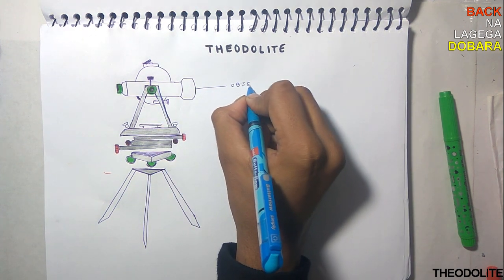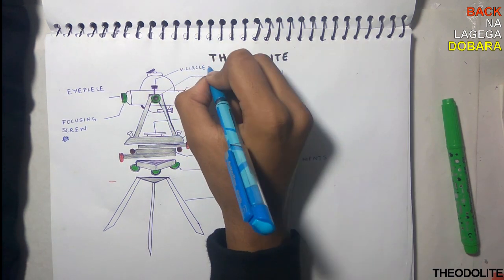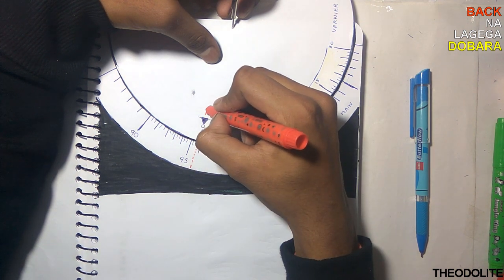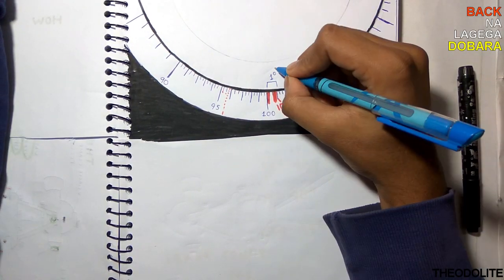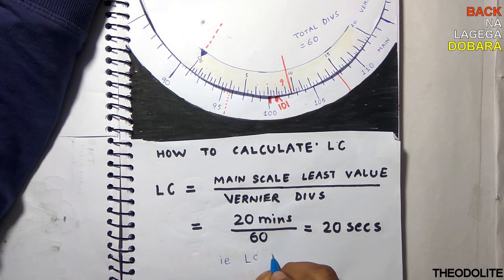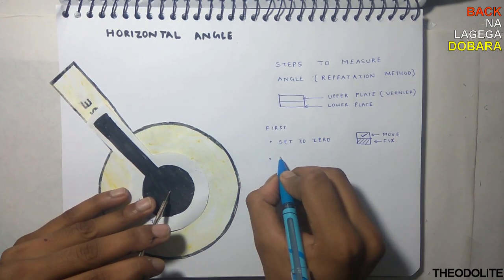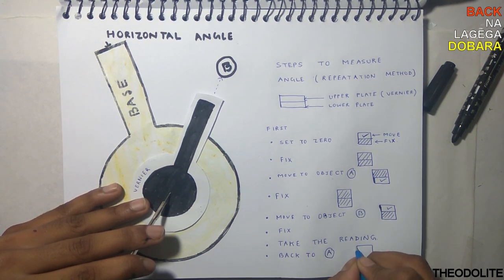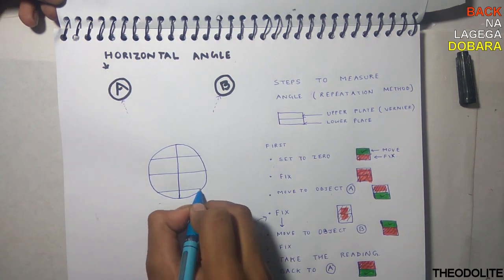THEODOLITE :: HOW TO MEASURE HORIZONTAL ANGLE IN 7 MINUTES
Vernier reading,
Least count formula,
Easy steps to measure angle,
Labelling the instrument.